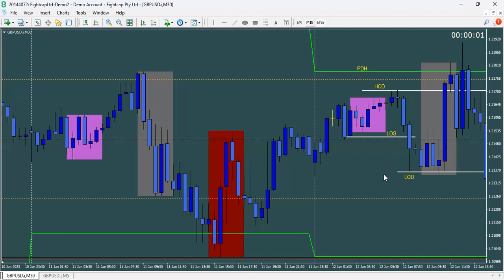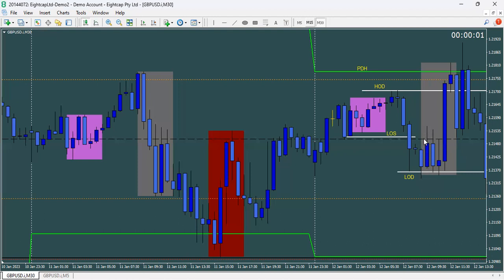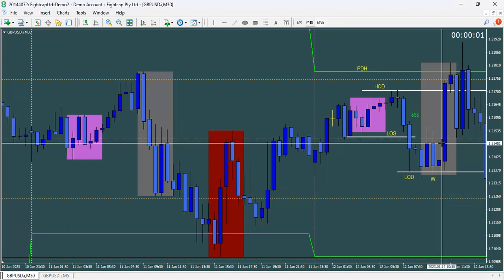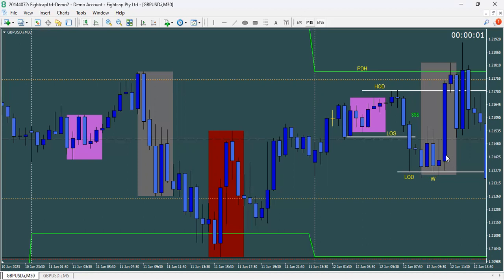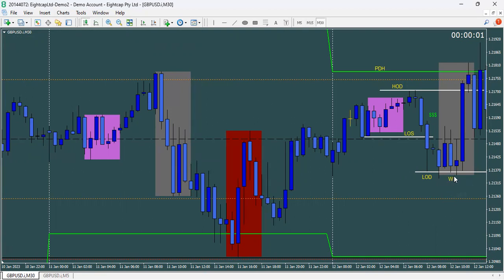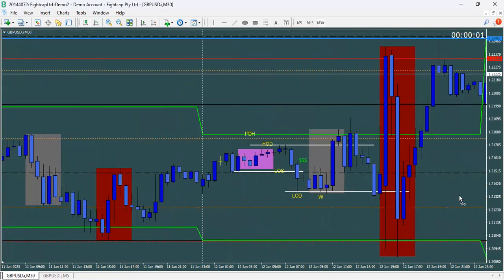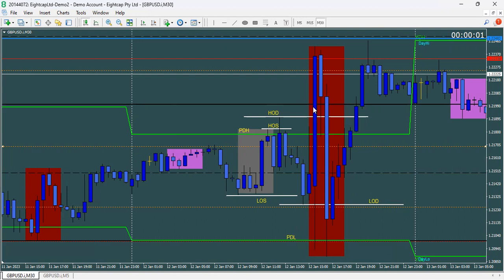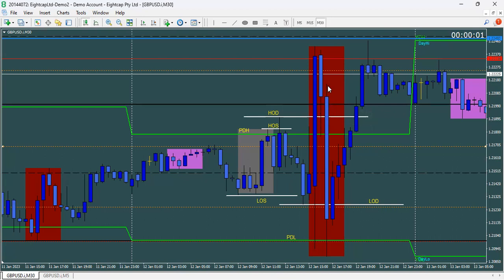HOW I CAUGHT 75 PIPS! | GBP/USD | LONDON | NEW YORK SESSION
It was 85 pips total.